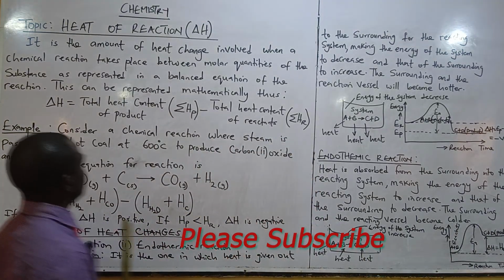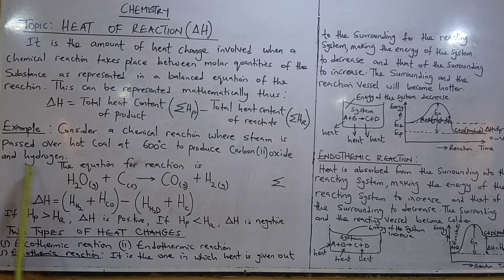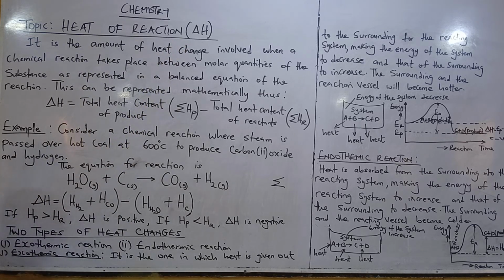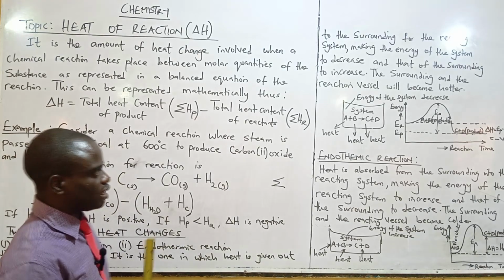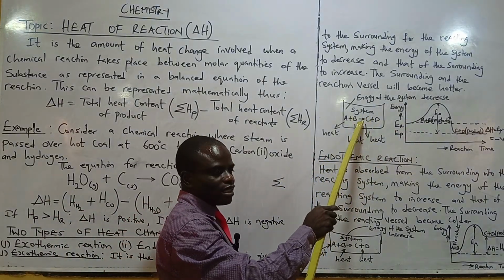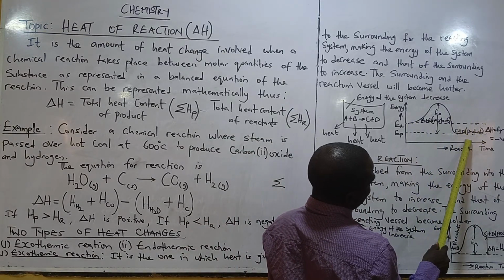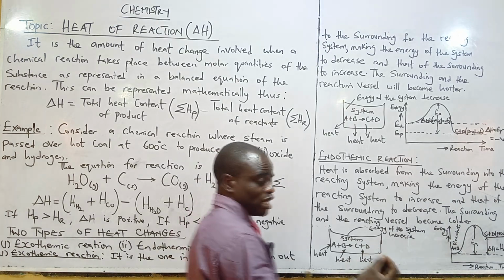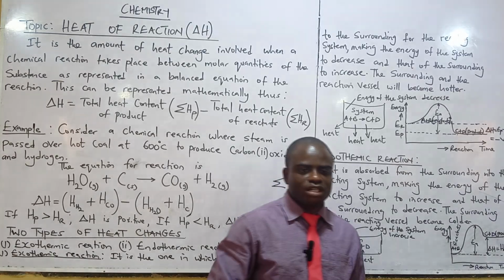Chemistry : Types of Heat of reaction (SS2)